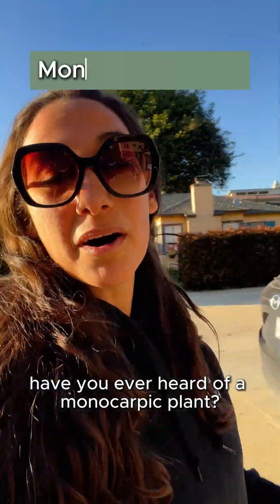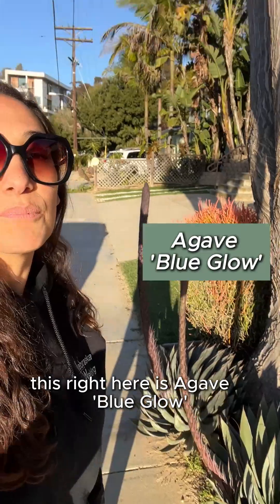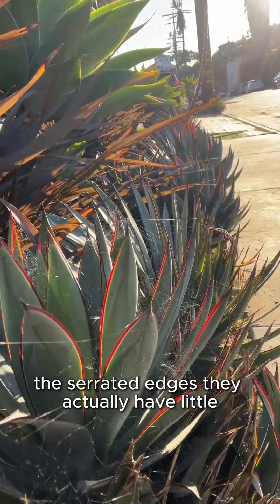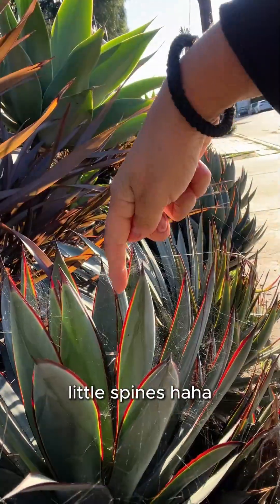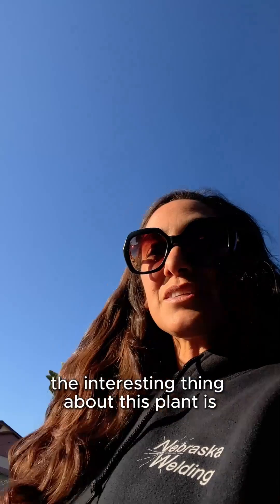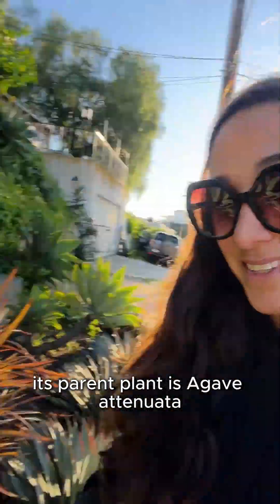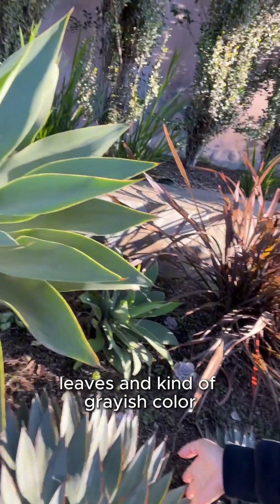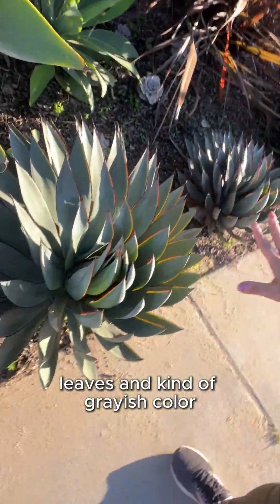The One-Time Bloomers of the Plant World: Monocarpic Plants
Did you know some plants bloom only once in their lifetime? Once they bloom, the parent plant dies—but not before leaving behind new seeds or offsets to carry on its legacy.

These are called monocarpic plants, and their life cycle is both fascinating and bittersweet.

Many agaves, as well as other succulents and even some bamboos, share this incredible trait. It’s nature’s way of ensuring these plants create a grand finale before passing the torch to the next generation. 🌿

👉 Do you have a favorite monocarpic plant? Would you grow a plant knowing it blooms only once?
¿Sabías que algunas plantas florecen solo una vez en su vida? Una vez que florecen, la planta madre muere, pero no antes de dejar nuevas semillas o retoños para continuar con su legado.

Estas se denominan plantas monocárpicas y su ciclo de vida es fascinante y agridulce.

Muchos agaves, así como otras suculentas e incluso algunos bambúes, comparten esta increíble característica. Es la forma que tiene la naturaleza de garantizar que estas plantas creen un gran final antes de pasar la antorcha a la siguiente generación. 🌿

👉 ¿Tienes una planta monocárpica favorita? ¿Cultivarías una planta sabiendo que florece solo una vez? ¡Comparte tu opinión en los comentarios!